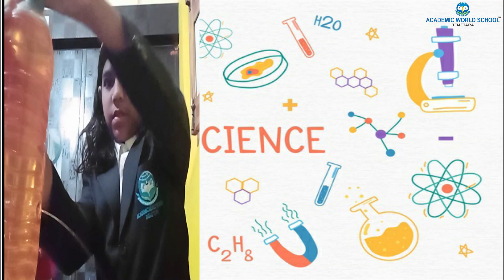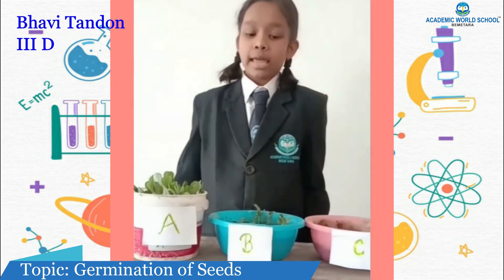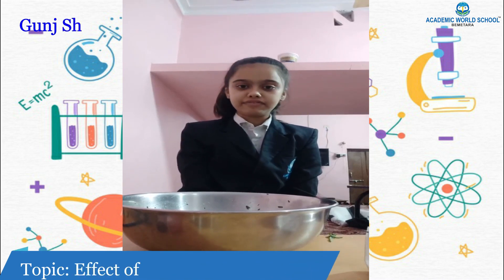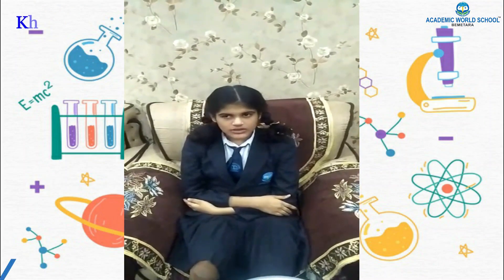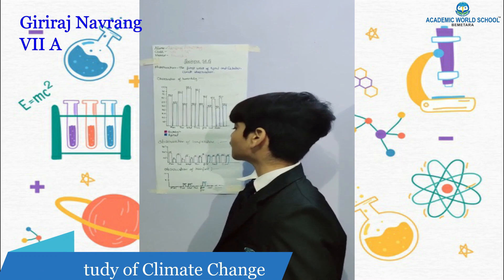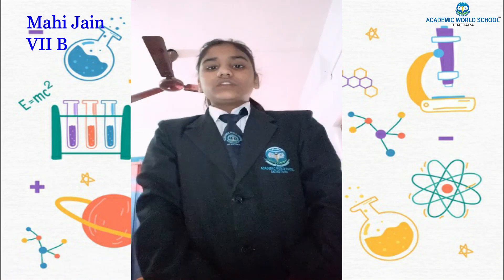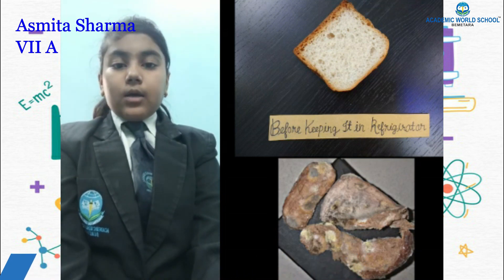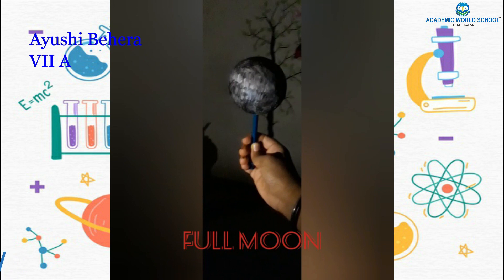Online Science Exhibition 2020 : Observation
Students of grade 3rd to 8th participated in Online Science Exhibition under category of Observation.